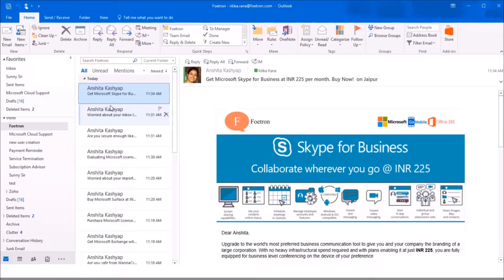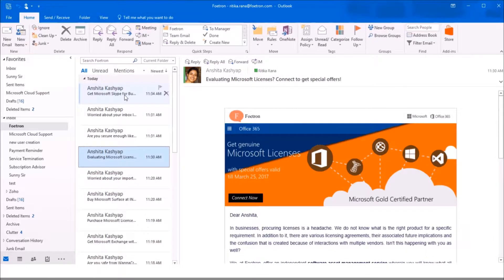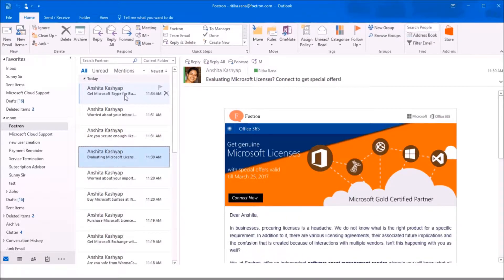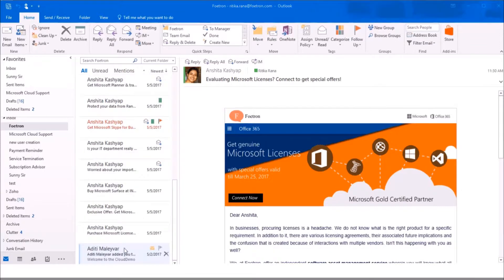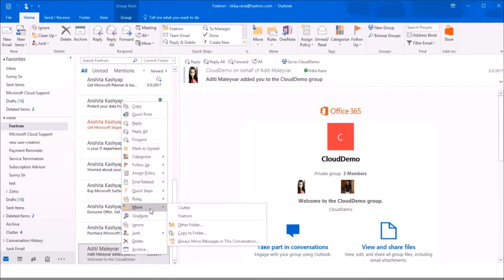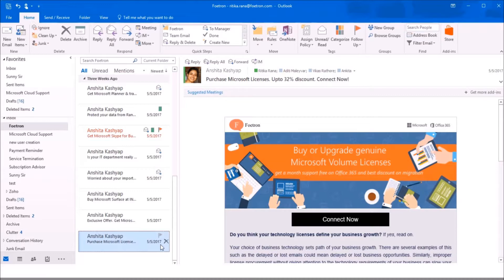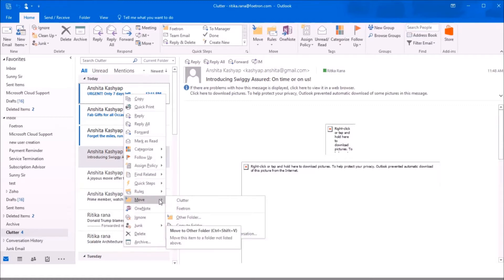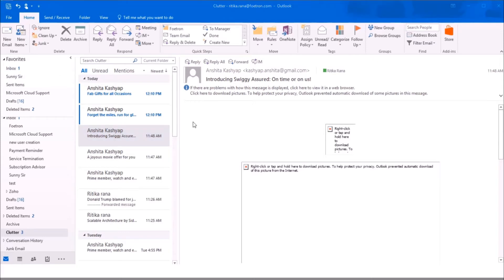What is Clutter and How it works in Microsoft Office 365 subscription?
Clutter is an Office 365 email filtering feature designed to move low priority messages out of your Inbox to the Clutter folder of your inbox. Clutter learns from the actions you have taken in the past to determine the messages you’re most likely to ignore. Watch this video to know more about Clutter feature of Outlook 2016.

At Foetron, we are focussed on helping the SMBs to achieve more with Technology. Our mission is to be a Cloud & Mobile Center for Excellence.